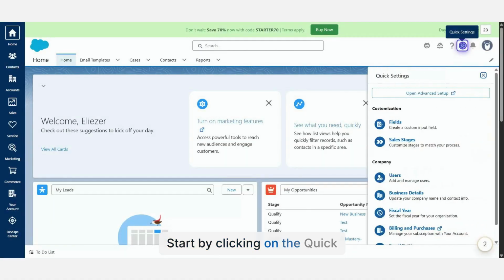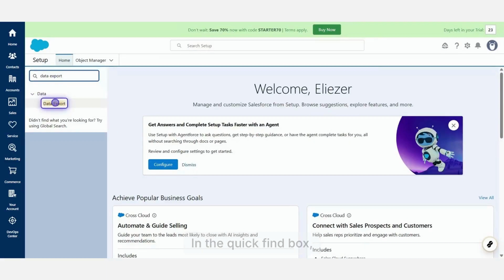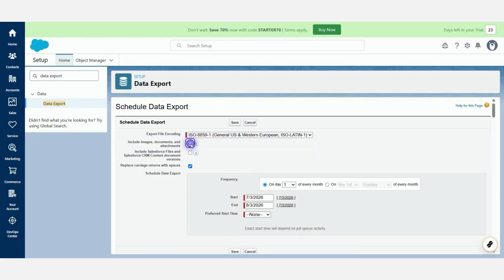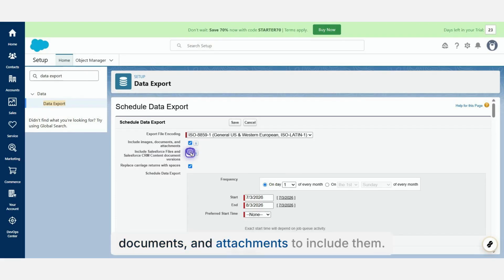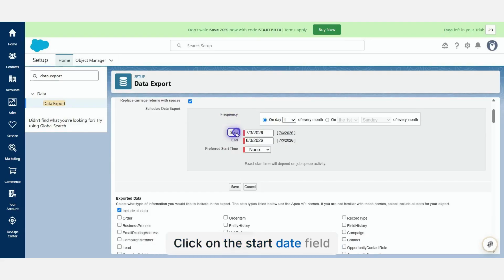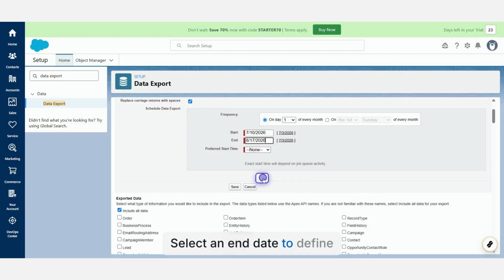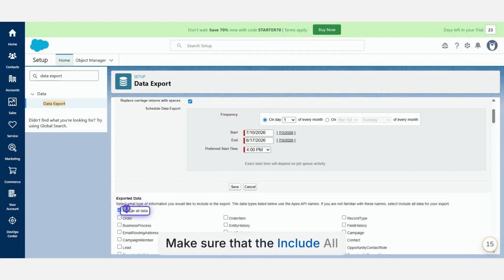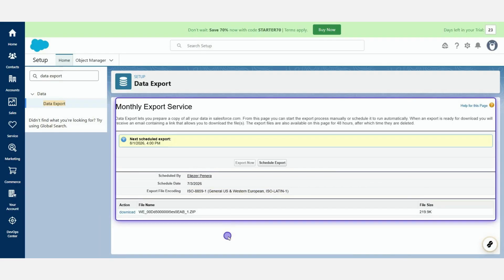How to Back Up Your Data in Salesforce (Tested)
In this video, we discuss how to back up your data in Salesforce by scheduling a complete data export in under 3 minutes. Learn to set up a monthly backup schedule, include images and files, and automate your Salesforce data protection.

00:00 Introduction to Salesforce Data Backup
00:39 Configuring the Export Schedule
00:57 Setting Frequency and Date Range
01:21 Choosing Start Time and Data
01:36 Saving the Backup Schedule